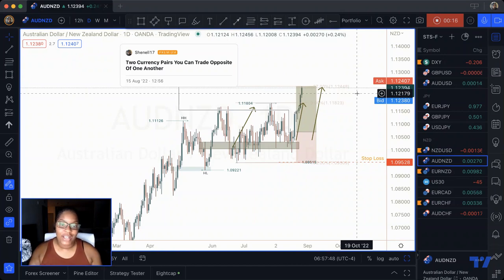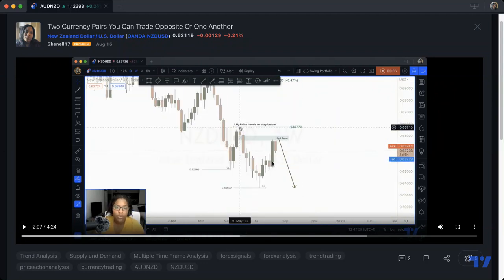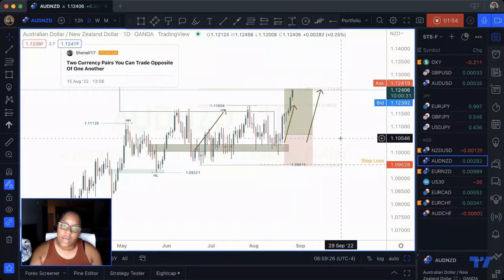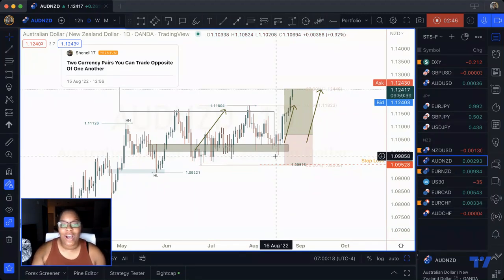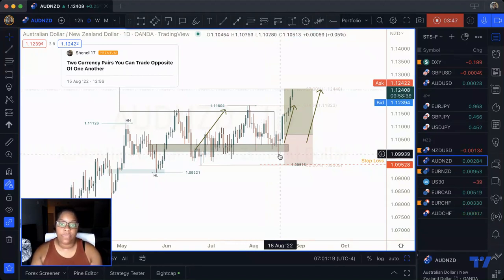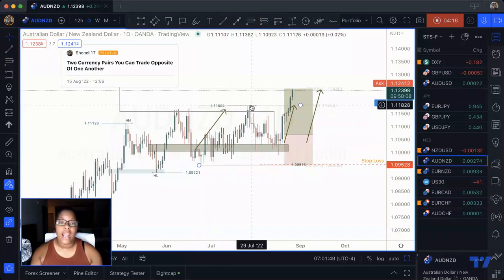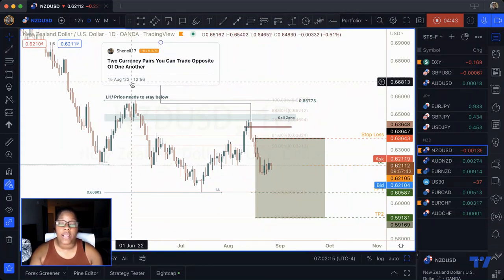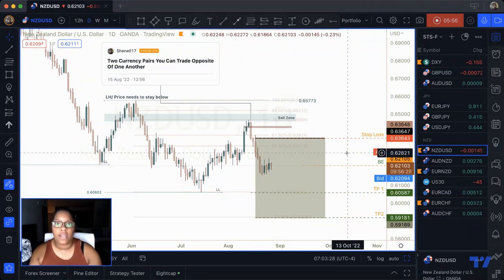Not Holding Your Trades? Chill & Watch This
If you want to hold trades longer to show off your swing trading skills rather it be the forex, crypto, or stock market, do these 3 things:

1. Eliminate the time factor
2. Want to hold the trade
3. Set it and forget it

If you're not there yet, it's ok. Just start withholding 1 trade. It's worth it.

This is my only Instagram account. Beware of scammers. I'll never contact you first, ask you to put money in an account to trade for you or provide signals.

If you need help on one major area of your trading journey you can't seem to figure out, book a quick "Fix My Strategy "1-hour session, and I'll backtest it with you. The fee is $99 for the hour for a solution that will help you become a better tomorrow.

Want to join a trading community about evolving your trading psychology, supporting your trading journey, and helping you grow as a trader? For a monthly fee, you can chat with me anytime about your charts, backtest with me every week, and network with traders who understand your journey. Join me inside of my community Trade On Purpose

If groups aren't your thing and you want me to personally teach you how to trade, book a video call with me. As your Forex Coach, I'd love to gain your trust and help you go from being overwhelmed and struggling to be an independent trader. Book here: